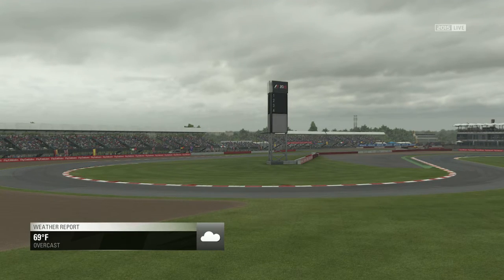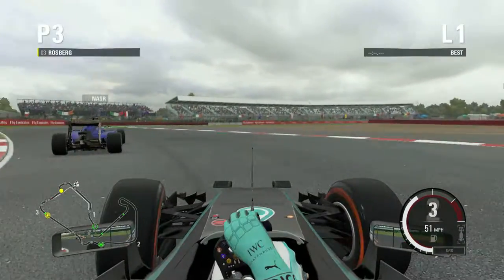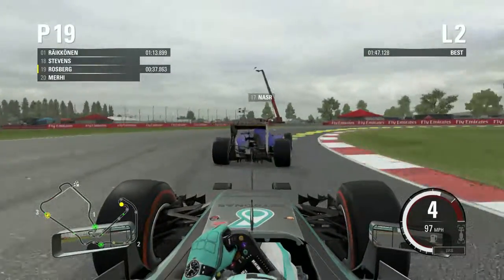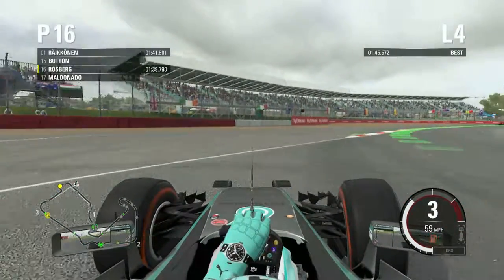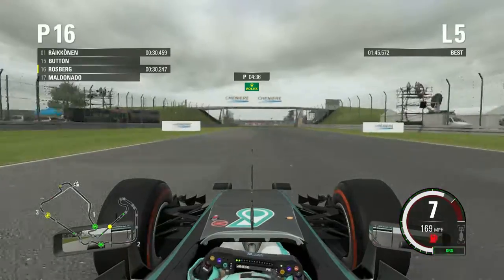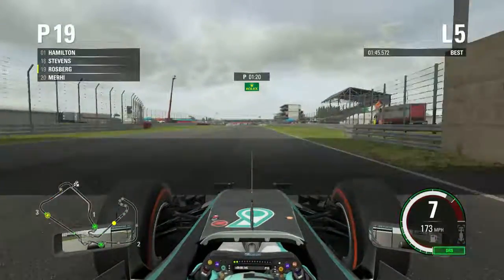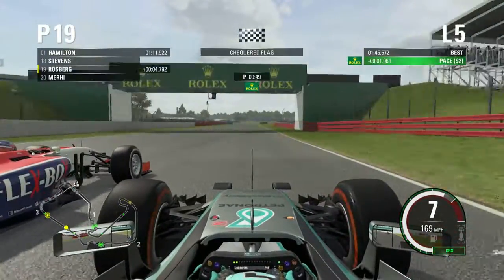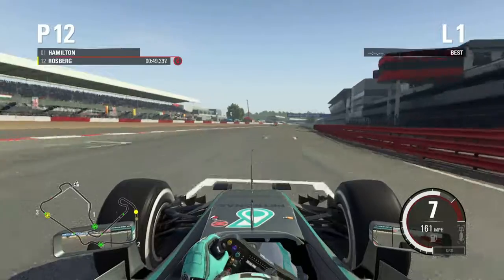F1 2015 Championship Season - Ep. 18 British Grand Prix Qualifying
F1 2015 is a racing game based on the 2015 Formula One season developed by Codemasters. It is the seventh Formula One game produced by the same studio. It was released on July 10, 2015, and features the team and driver line-ups from the 2015 season, including the Autódromo Hermanos Rodríguez.

Jake_Loves_Cake
Fizzbolt
ArtofMana
Whitefyr
Minc of Bane

Twitch.tv/kmaskorner

Ask me for an invite to my Discord if you are wanting to hang out and play some games together.